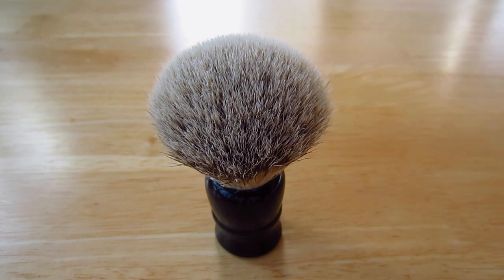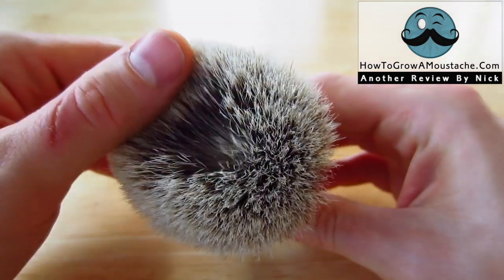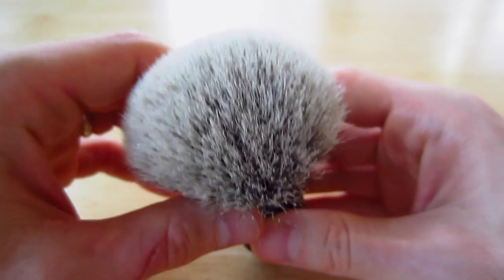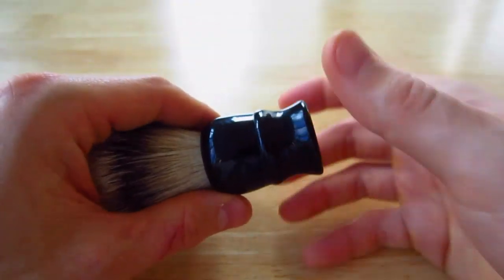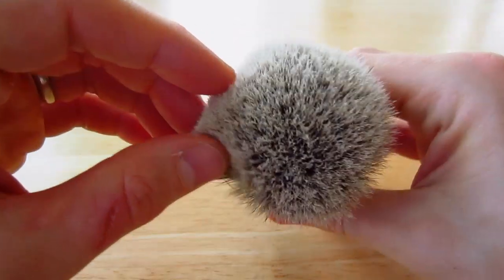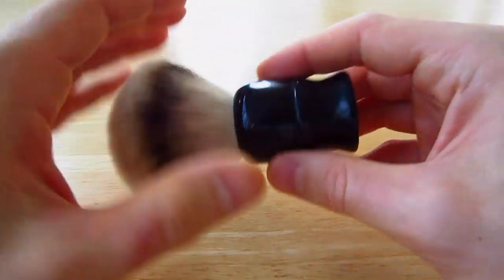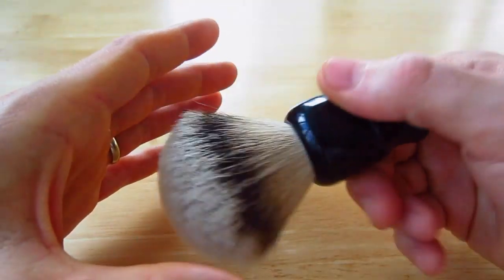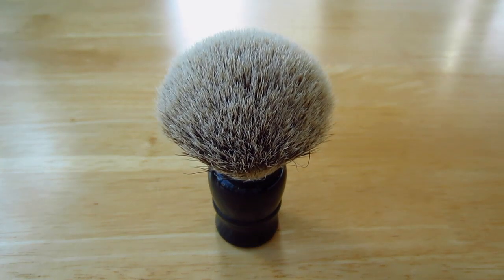Whipped Dog 24mm Silvertip Badger Brush